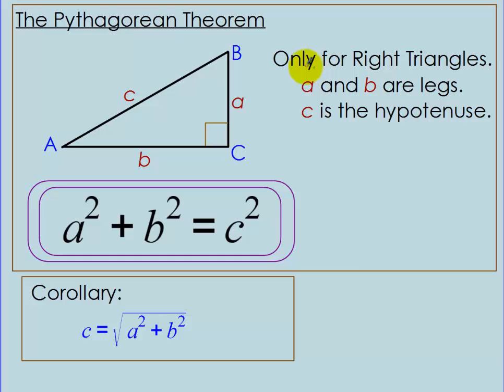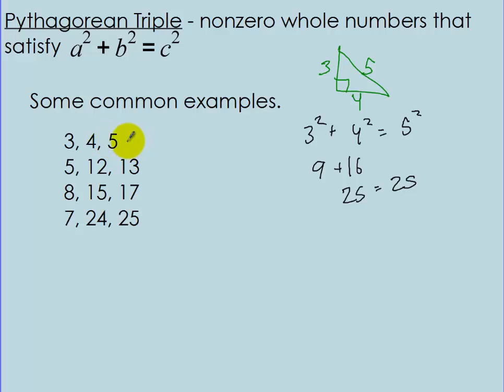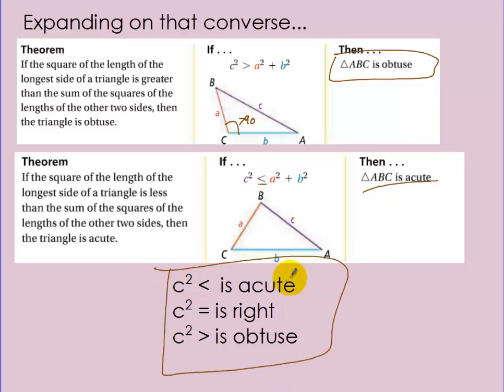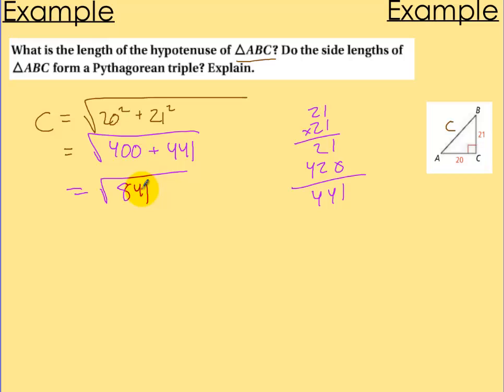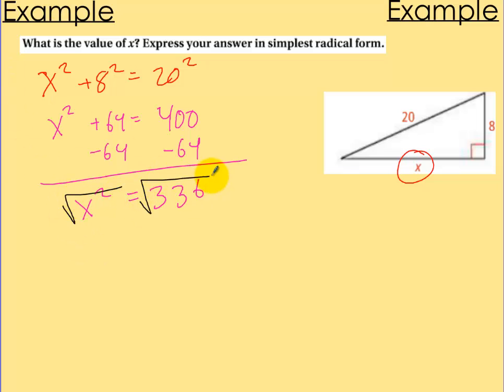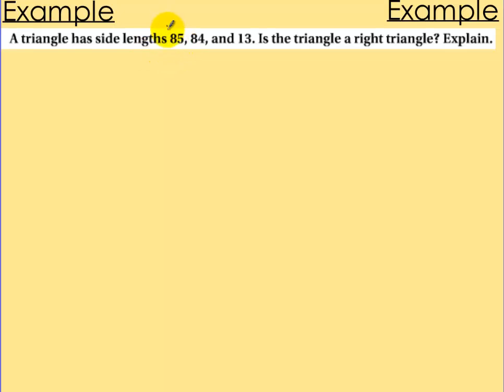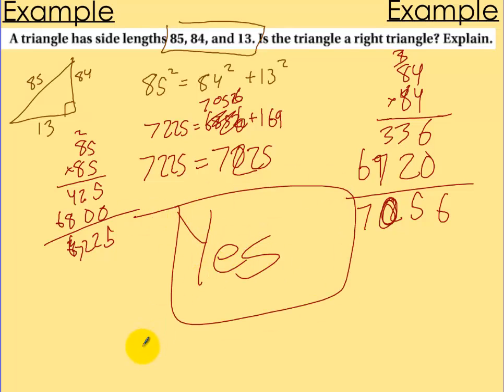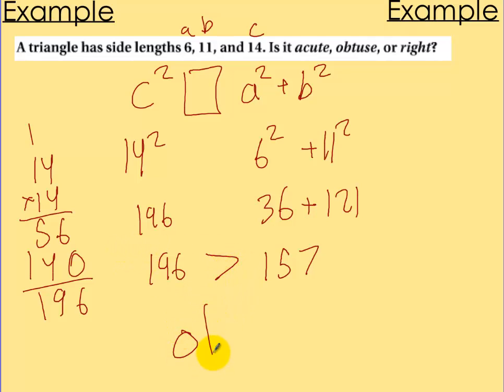GeoTrig - Week 15 (T/W) - 8-1 Pythagorean Theorem & Converse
Week 13 GeoTrig. By Wednesday.